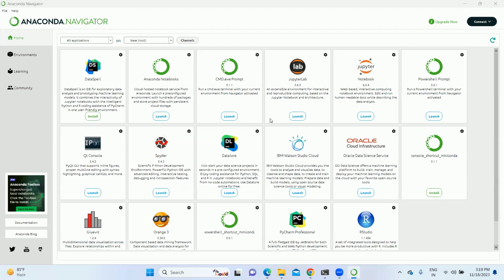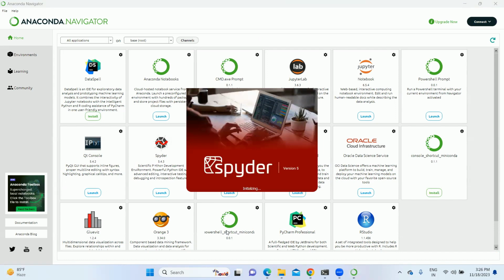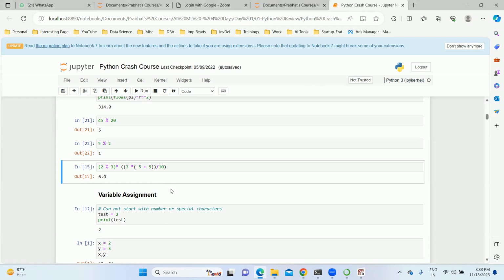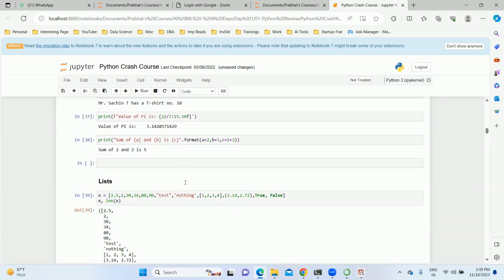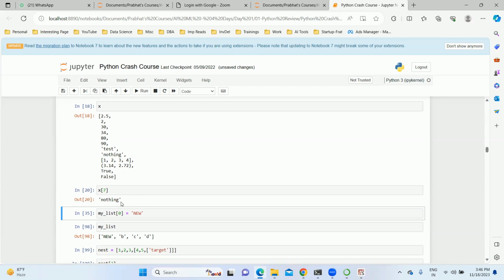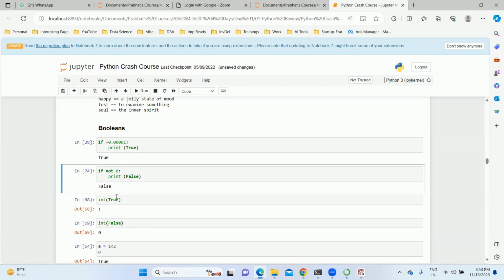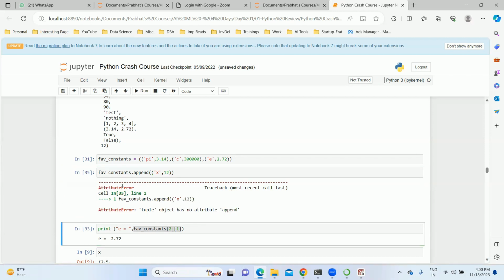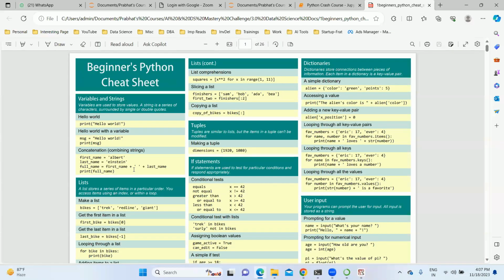Learn Python in 50 mins by Analyst Prabhat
Looking to master Python quickly? Check out this comprehensive tutorial that covers all the fundamentals in just 50 minutes! From basics to practical examples, this tutorial is designed to get you up to speed efficiently. Whether you're a beginner or looking to refresh your Python skills, this video is for you. Learn Python concisely and engagingly, guided by Analyst Prabhat himself.

🚀 Key Topics:
Python Basics
Fundamental Concepts
Practical Examples
Quick Learning Approach
🔗 Dive into the world of Python now and boost your programming skills in just 50 minutes!